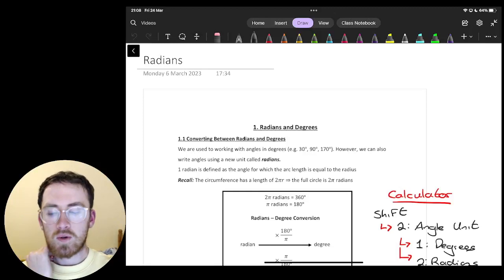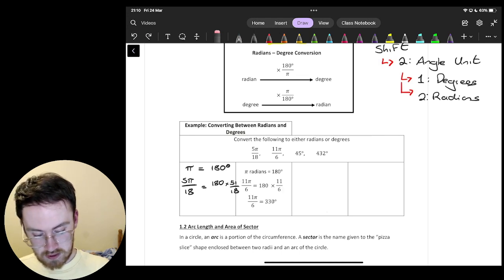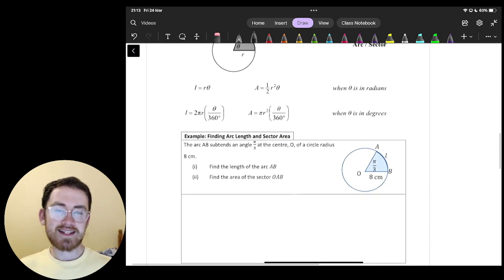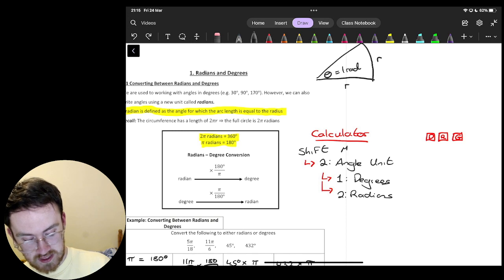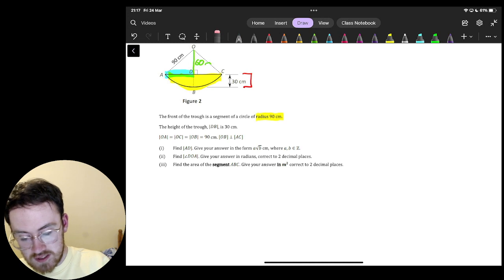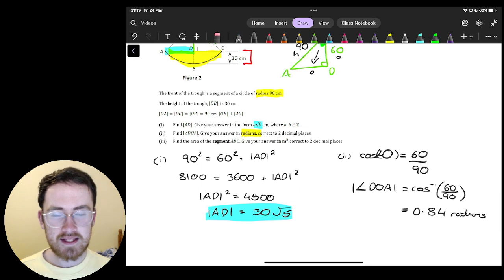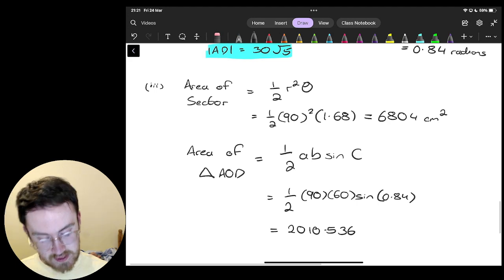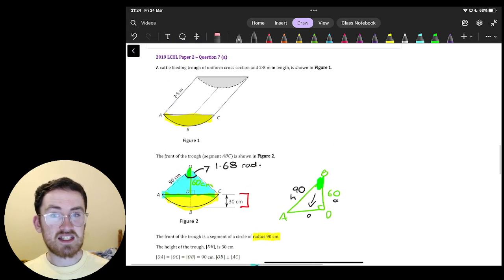Radians, Arc Length and Sector (LC HL)